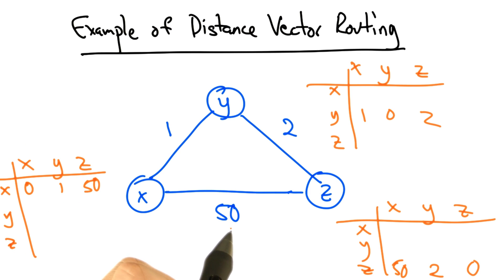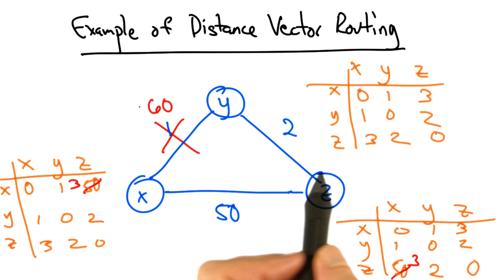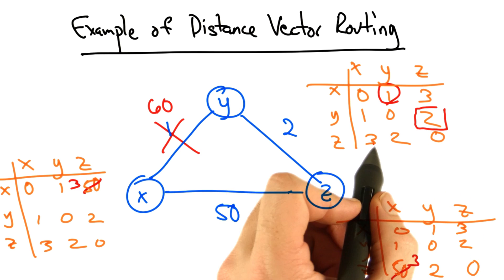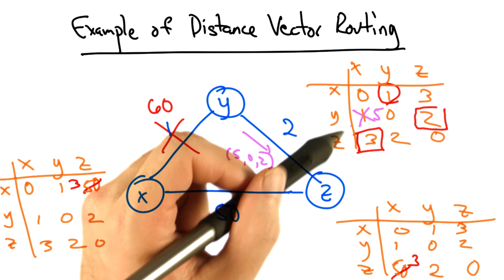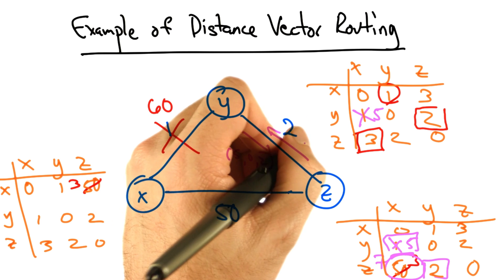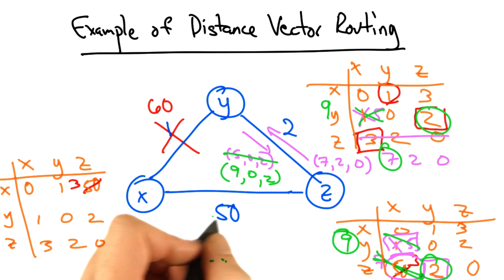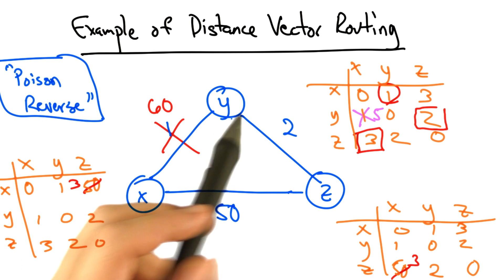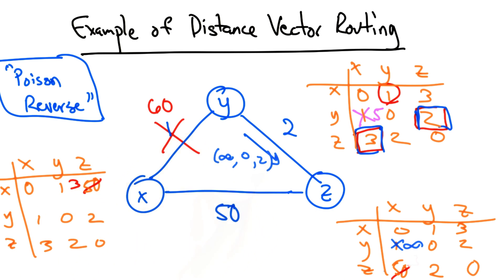Example of distance Vector Routing 2 - Georgia Tech - Network Implementation